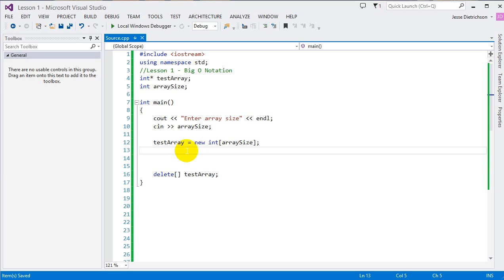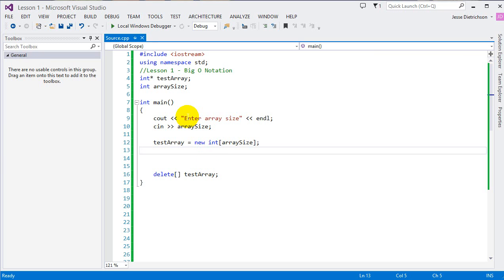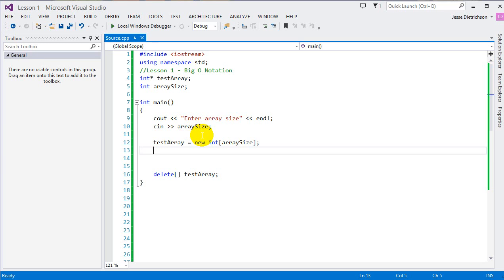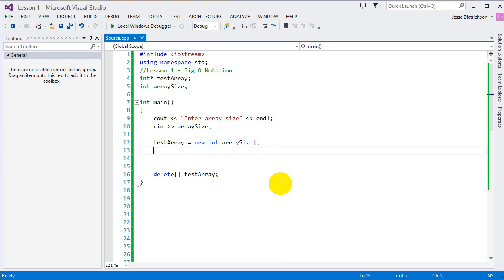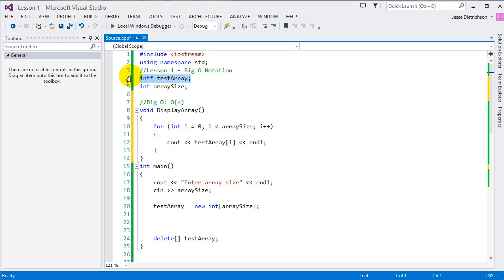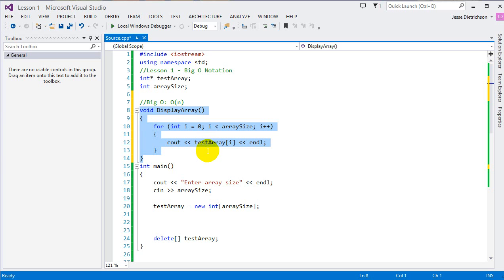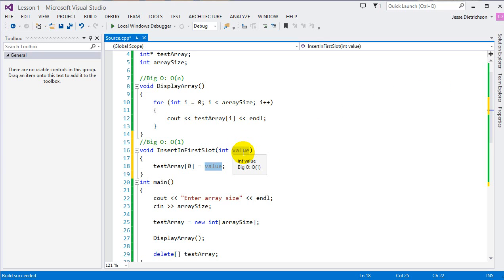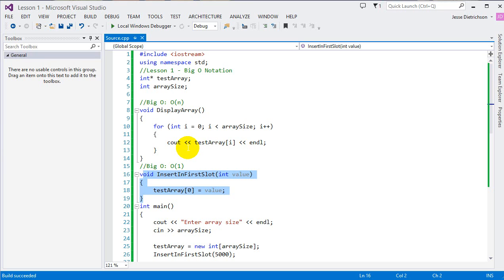Data Structures using C++: Lesson 1 - Big O Notation